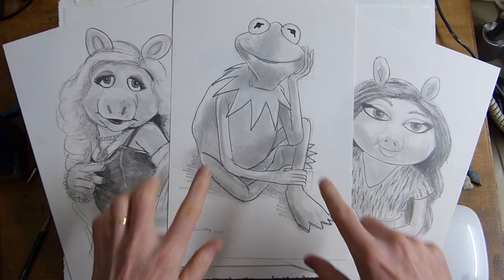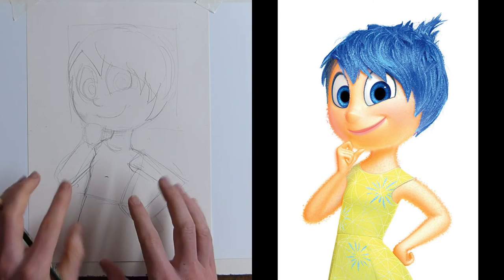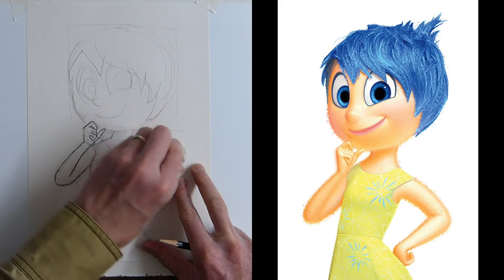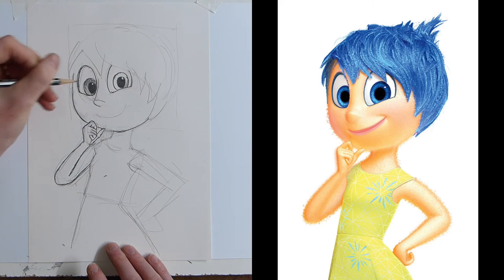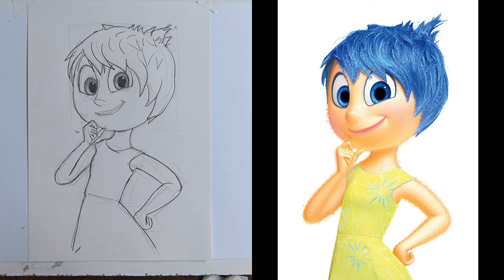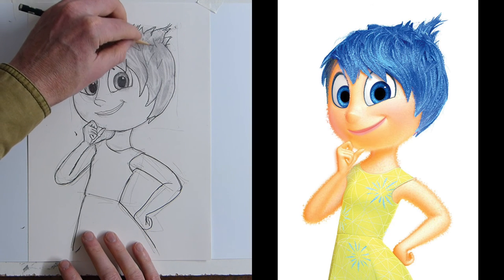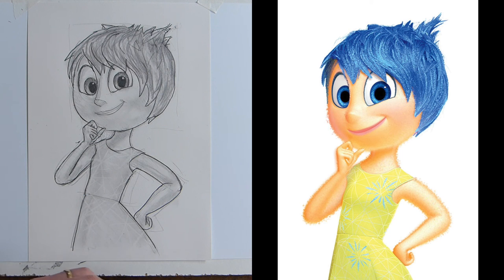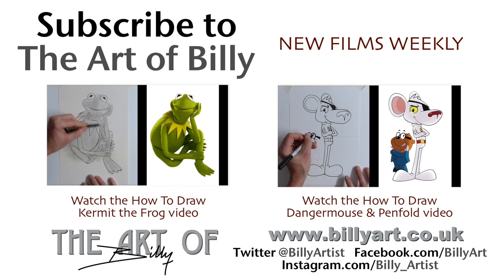How to Draw Joy from Disney Pixar's Inside Out for Beginners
How to draw Joy for beginners from Pixar's wonderful Inside Out movie.

This is a full narrated film for absolute art beginners of any age and is the first of five. Anger, Sadness, Fear and Disgust are coming soon.

Below are the links for the very basics videos.